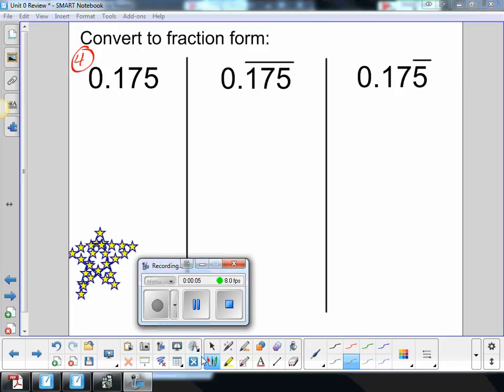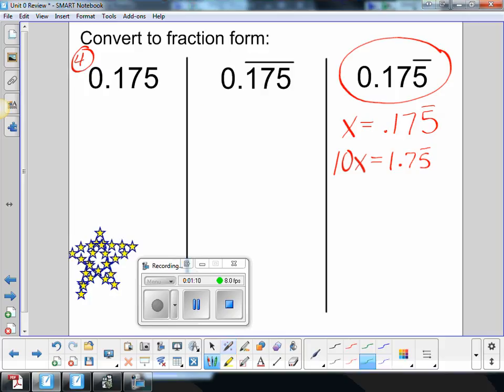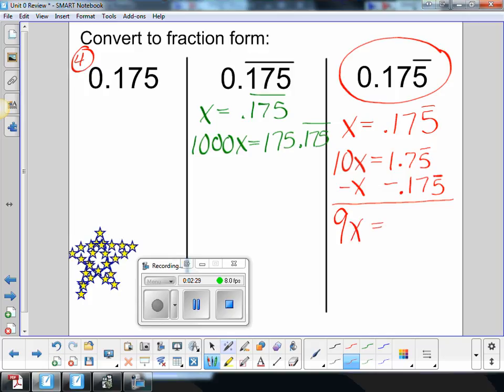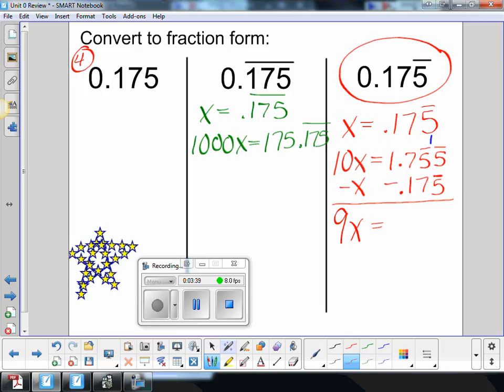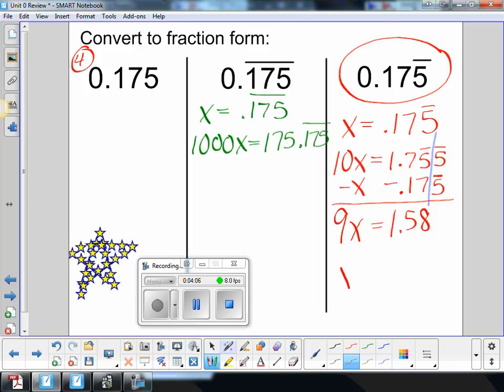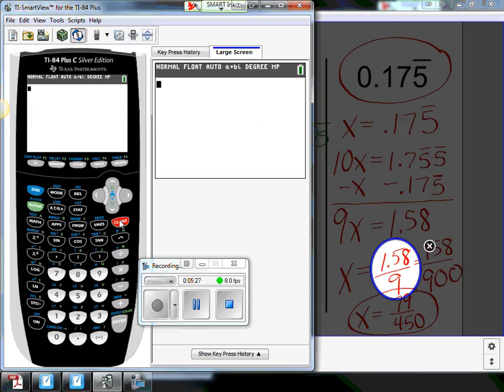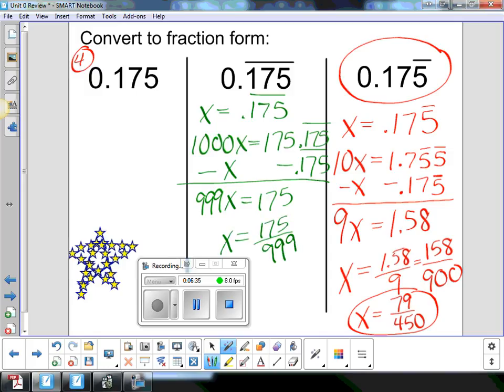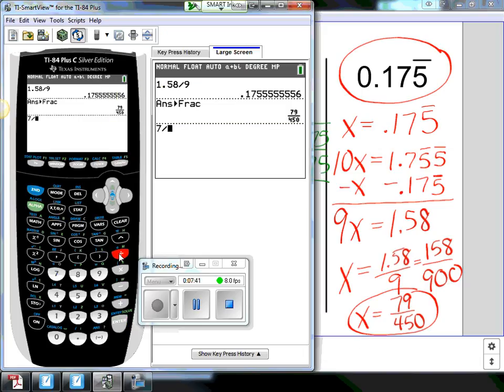Unit 0 Review#4